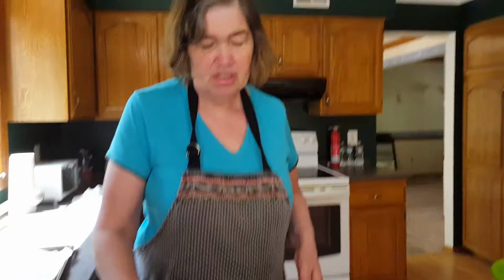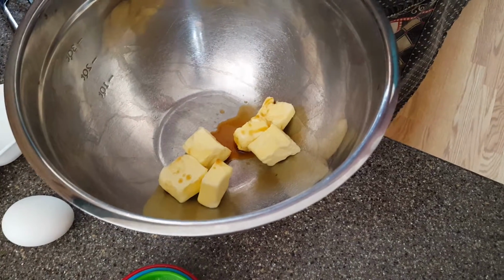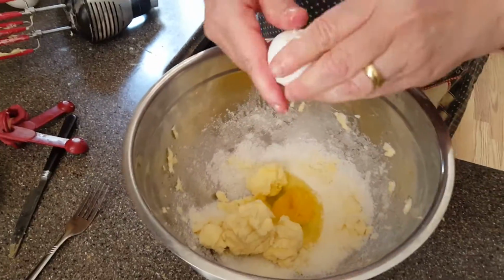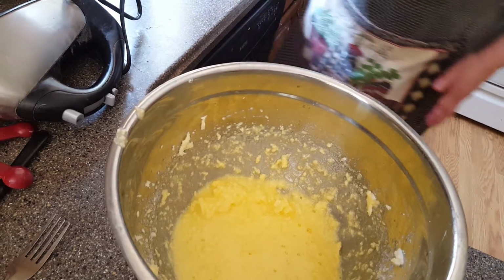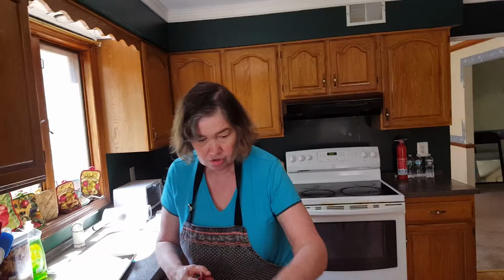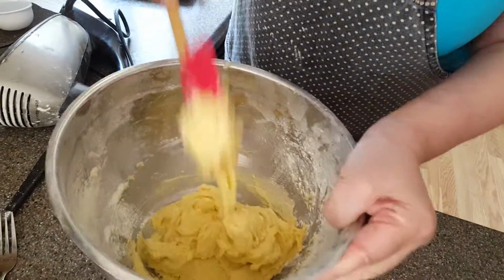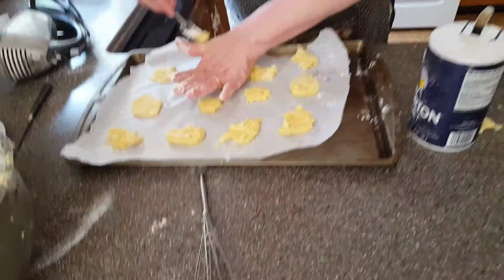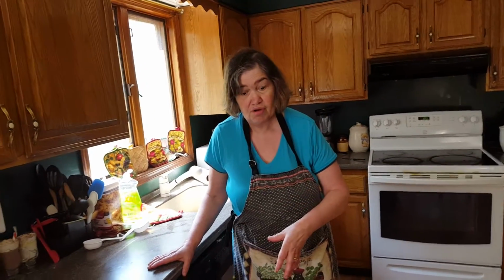Rich Butter Cookies